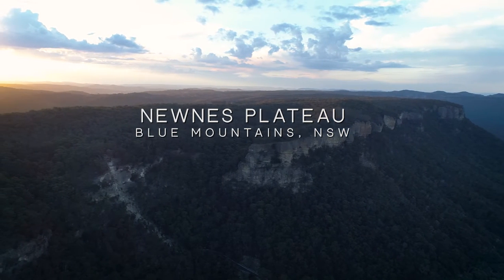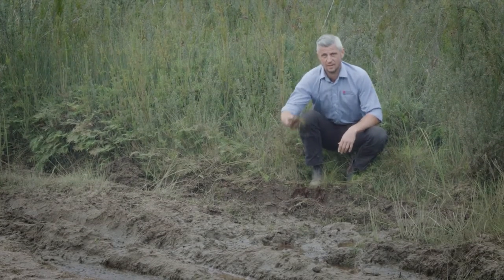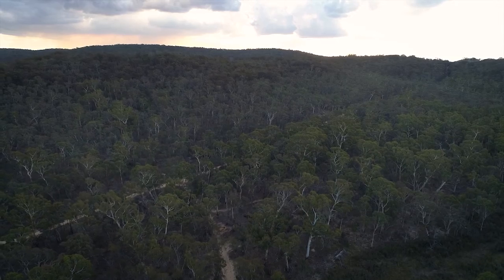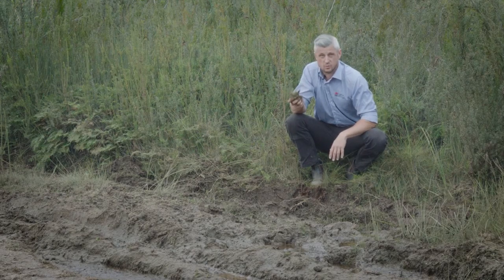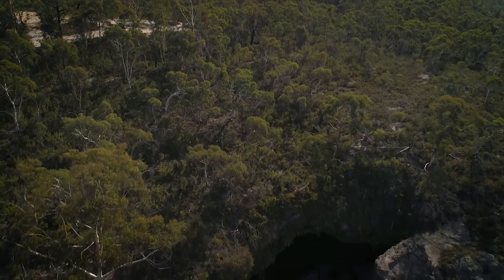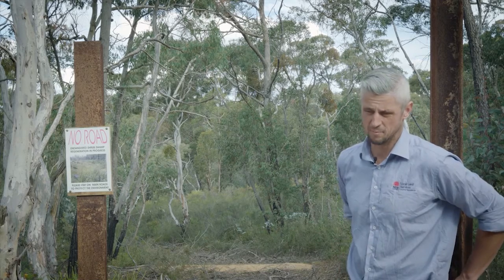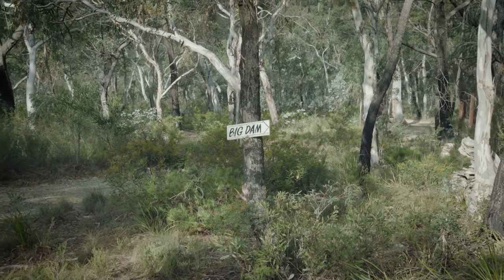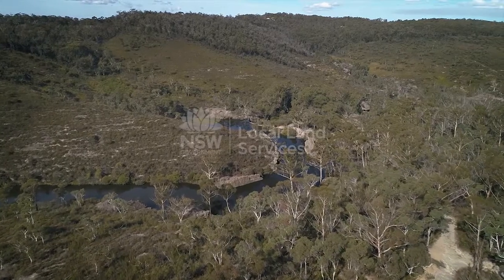Newnes Plateau Swamps Project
Newnes Plateau Shrub Swamps are an endangered ecological community that occur on sandstone escarpments on the Newnes Plateau near Lithgow, NSW. The community covers less than 650 hectares and is mostly found within the National Parks Estate and Newnes State Forest.

The swamps are home to a number of threatened species including the Blue Mountains Water Skink, Giant Dragonfly and Deane's Boronia.

The Newnes Plateau is a popular destination for 4WDing, trail biking and quad biking. Unfortunately, some of these activities are damaging swamp vegetation.

Central Tablelands Local Land Services has been working collaboratively with Forestry Corporation, Dargans Creek Reserve Trust and the Lithgow Branch of the 4WD Association of NSW and ACT to block access to sensitive swamps, remediate the damage caused and educate the community about responsible driving on the plateau.